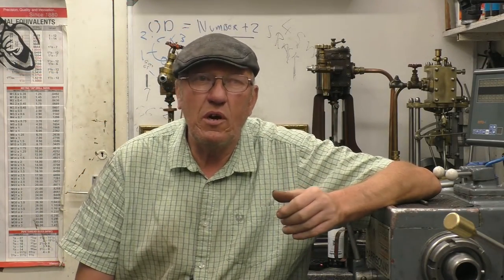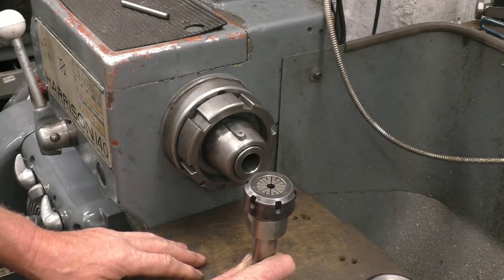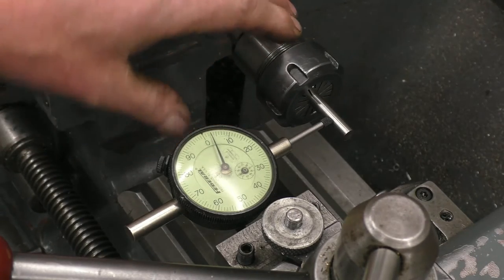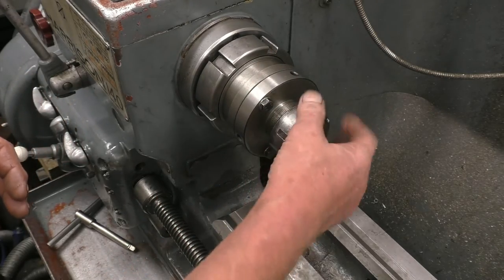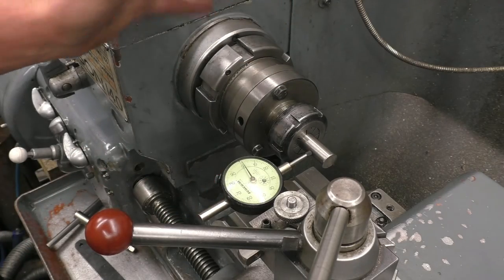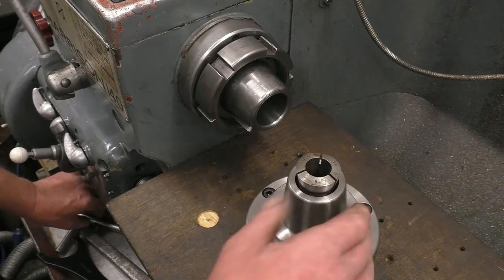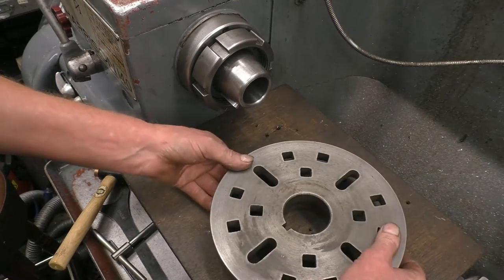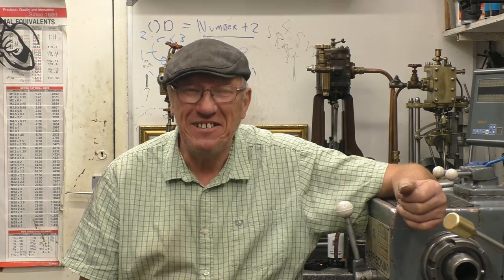Lathe Tutorial P9 . Collet Chucks